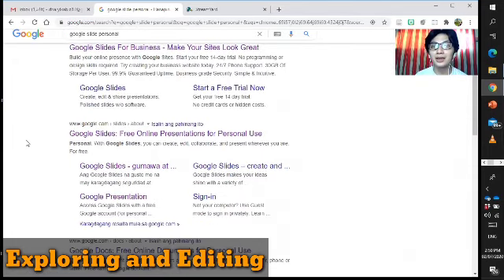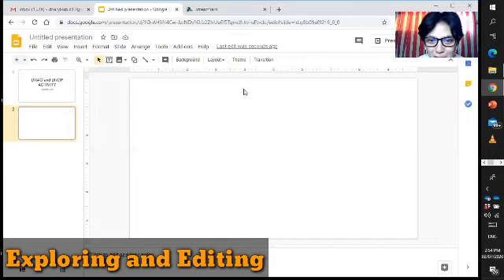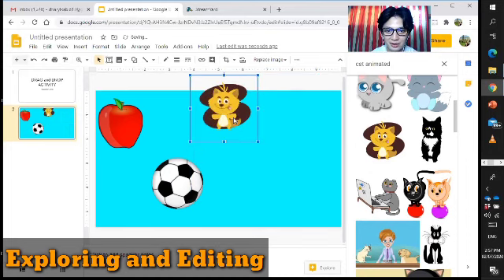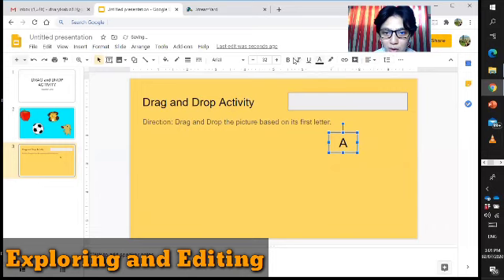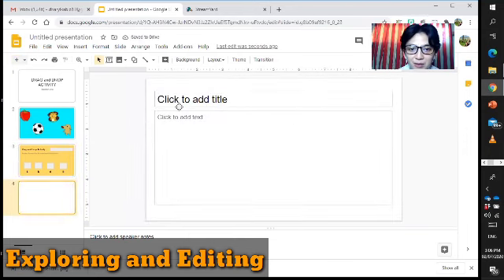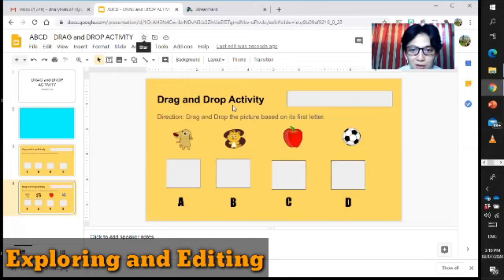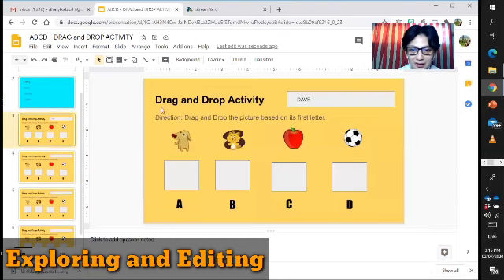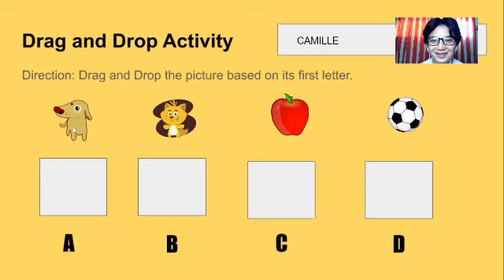Google Slides with Drag & Drop Activity | Tutorial | Teacher Dha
- How to start with Google slides, explore and and how to edit some elements,

- Saving and sharing of Google slides to others (students)

- Presentation of slides ang linking applications

- How to create Drag and Drop activity as an interactive learning presentation.